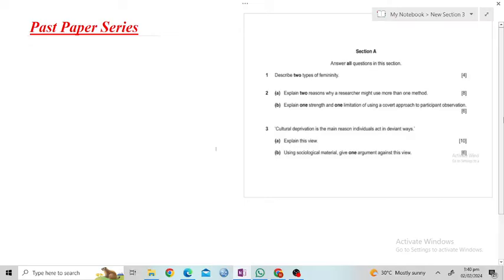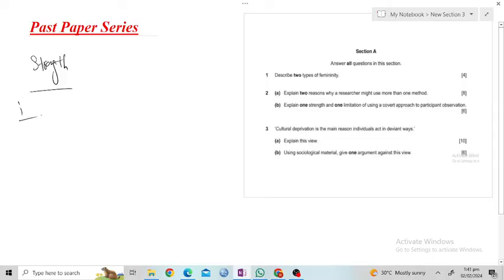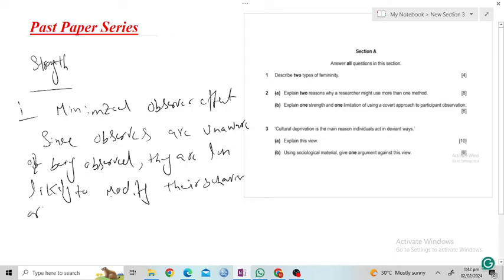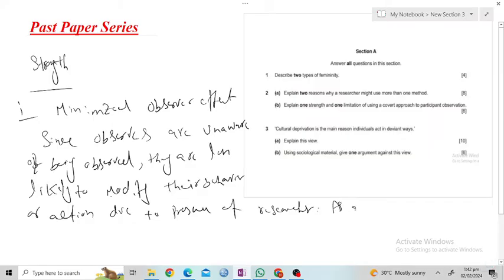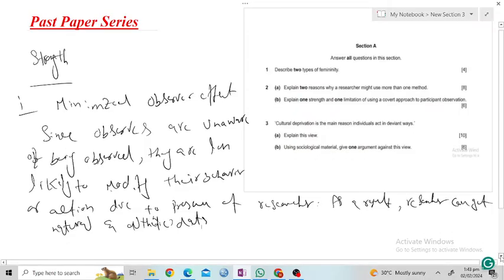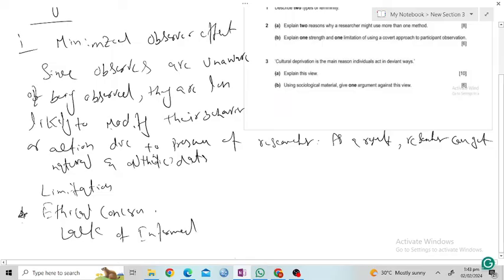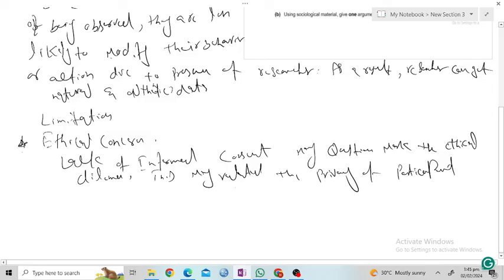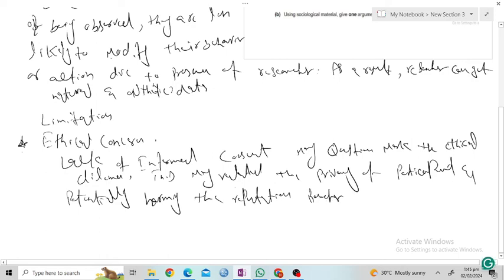3. Paper#1 A Level-Sociology (9699)- Past Paper |October/November 2021|- 9699/12- Q2 (b) 6 Marks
This video series covering past paper of A level Sociology specifically Paper#1 at the moment. It is part of a series on these subjects.

Paper 2
Unit 4: Family
Unit 5: Education
Unit 6: Crime, deviance and social control
Unit 7: Media

Unit 3: Microeconomic Decision Makers
Unit 4: Government and the Macroeconomy
Unit 5:  Economic Development
Unit 6:  International Trade and Globalization